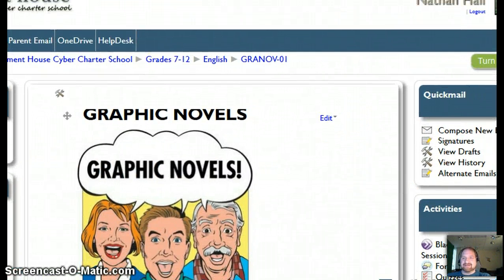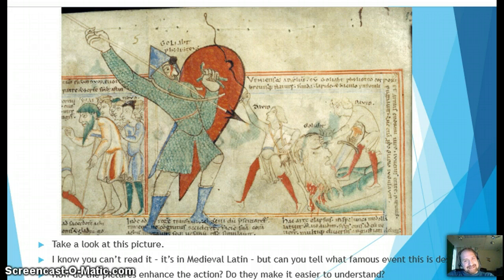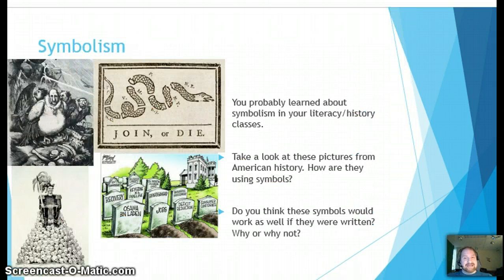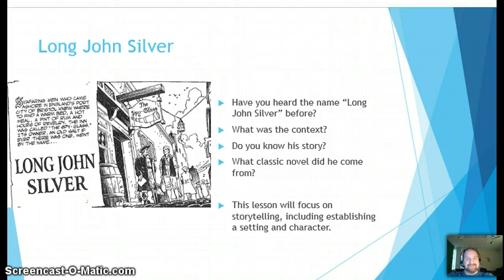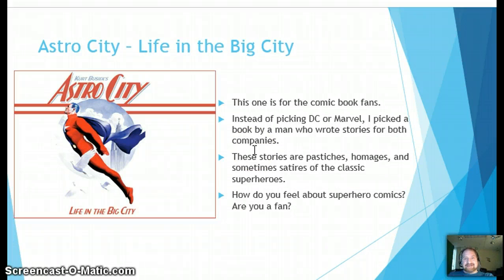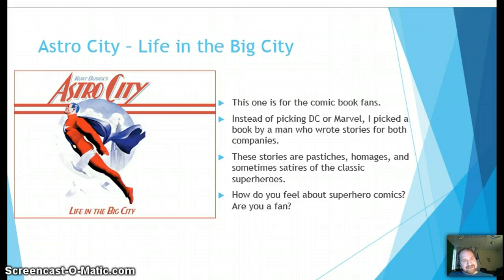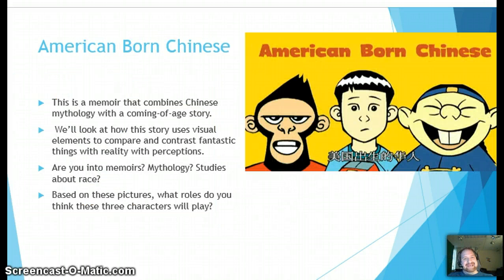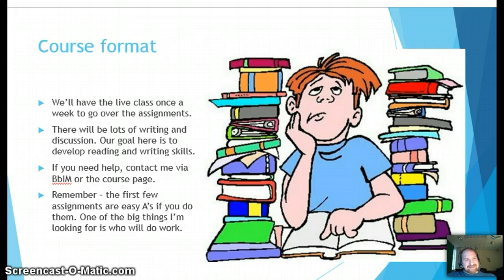Graphic Novels Intro